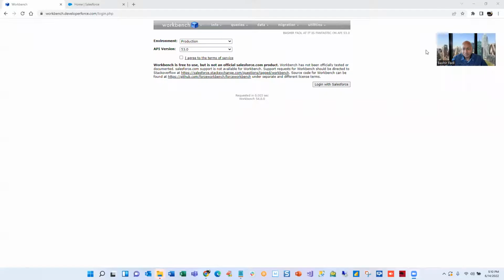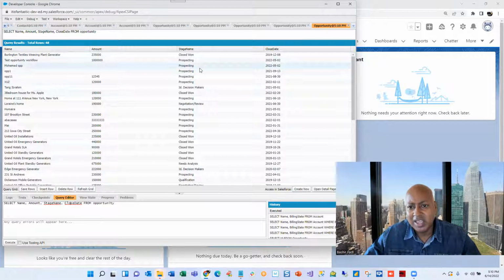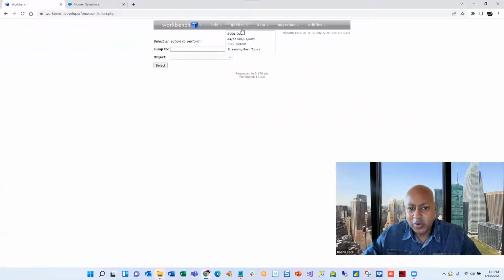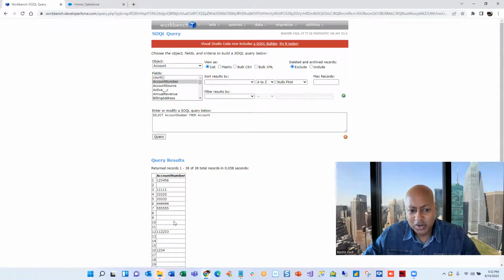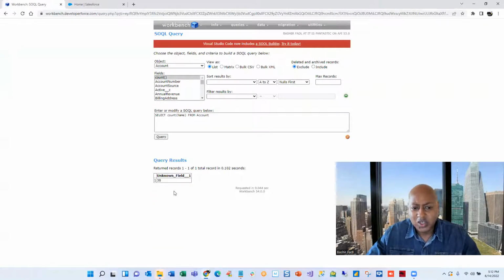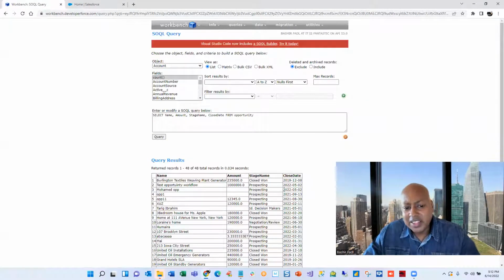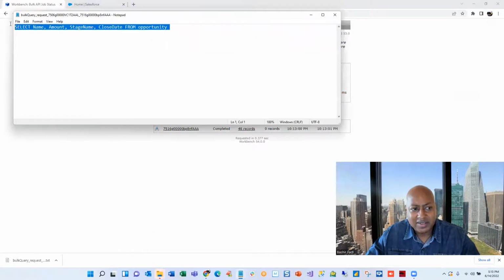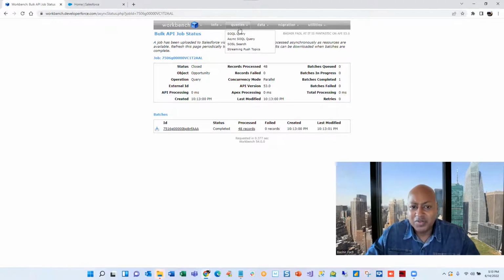SOQL - 8 - Developer Console and WorkBench